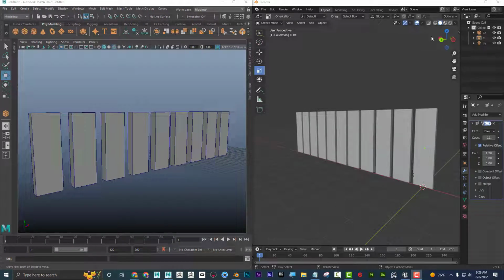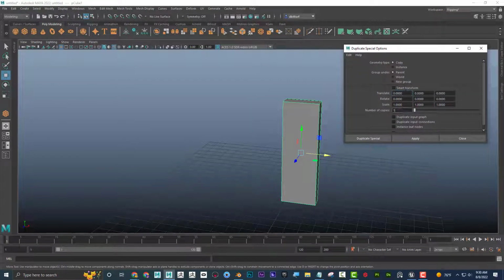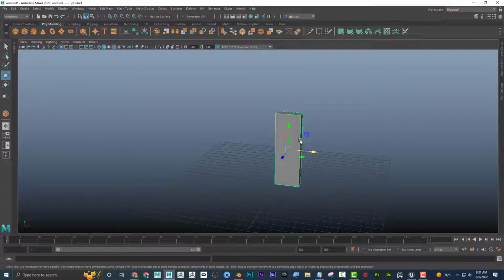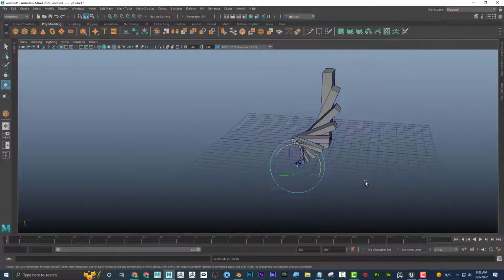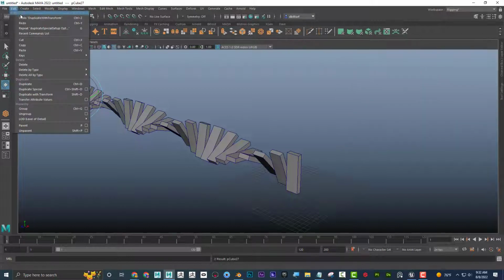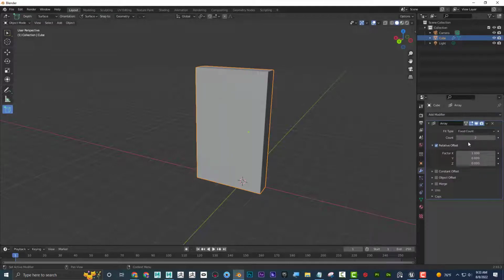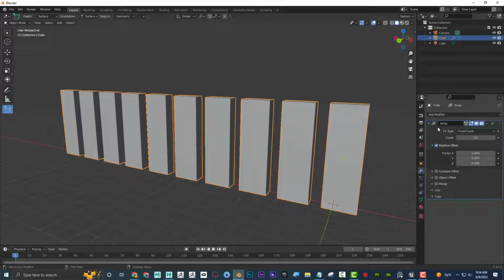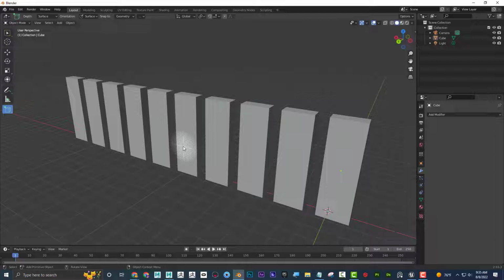Blender vs Maya Duplication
In this quick tutorial, learn how to duplicate objects in Blender and Maya. Discover the differences and similarities between the two programs when it comes to object duplication. Improve your 3D modeling skills today!  See examples of both programs and see which one I prefer!

TIMECODES:
0:00                Intro
0:39                Duplication in Maya
3:20                Duplication in Blender
5:56                Blender vs Maya Duplication - Which is Better?